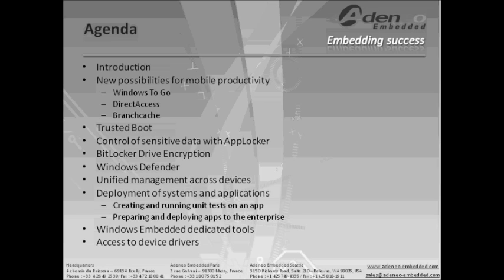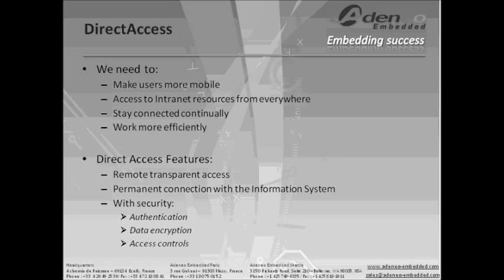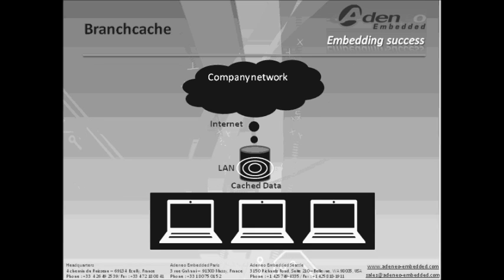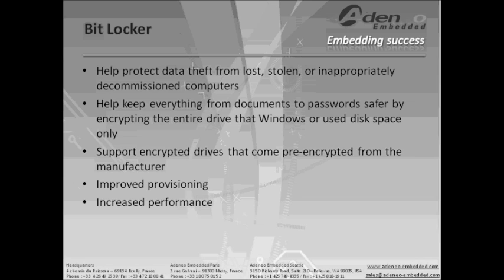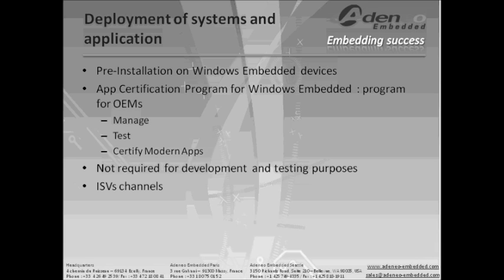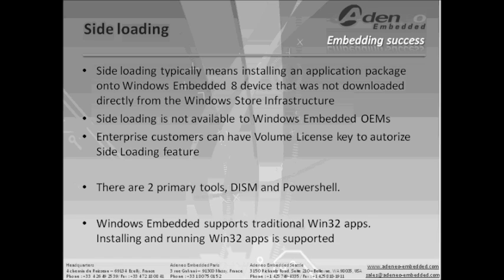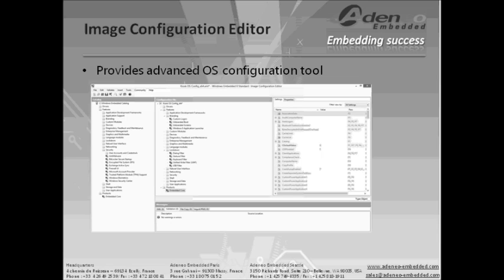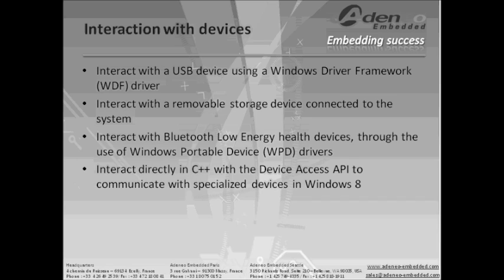Webinar: Windows 8 technical Strengths in industrial and business context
Provided by Adeneo Embedded in collaboration with Arrow, this webinar is the fourth of a four webinar session on "How to take maximum advantages of Windows 8 Embedded" in a business environment.